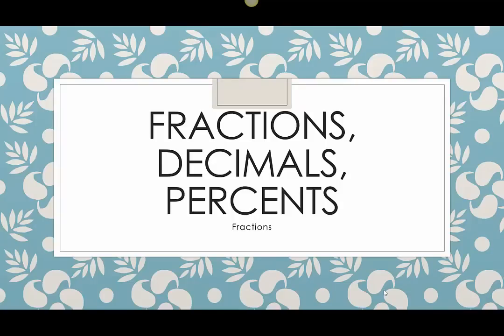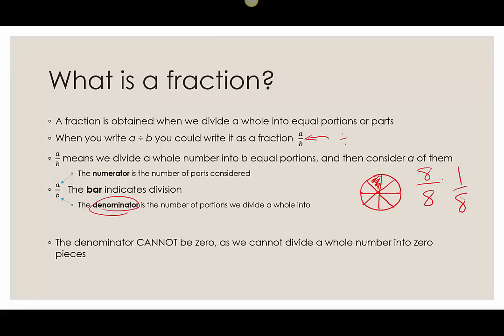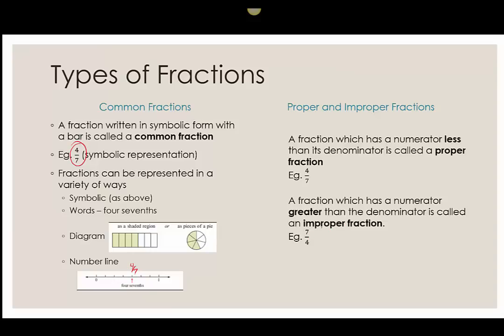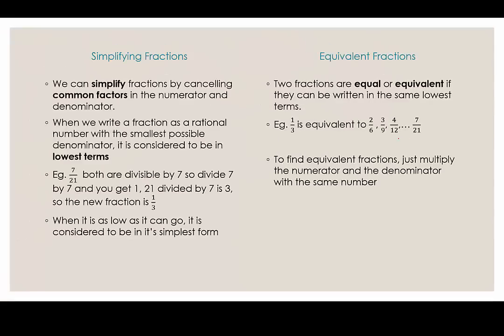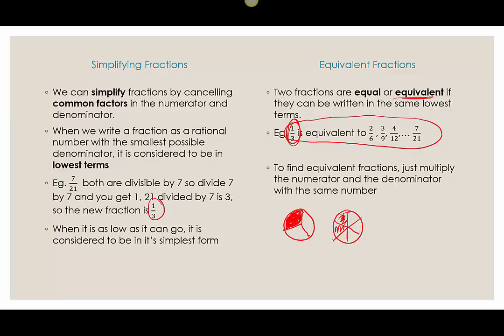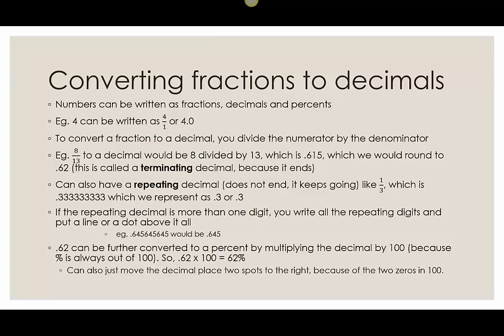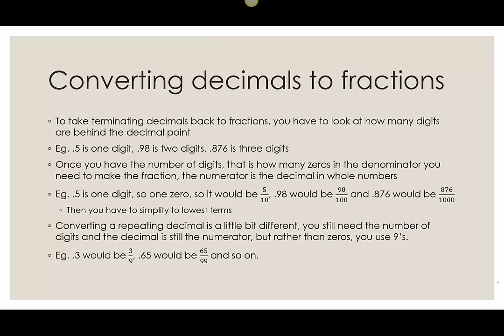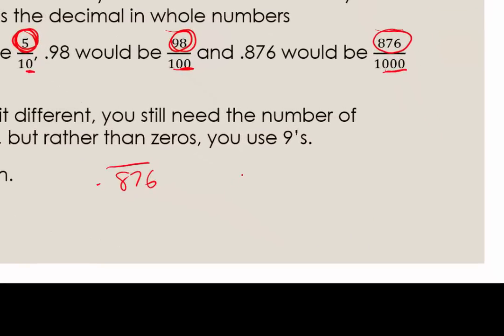fractions, decimal, percents part 1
First lesson in unit 3